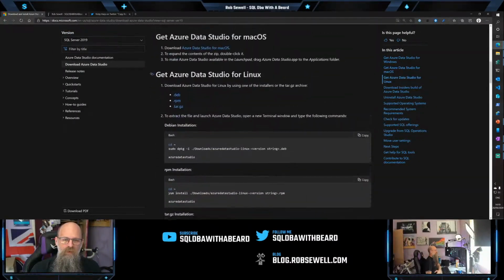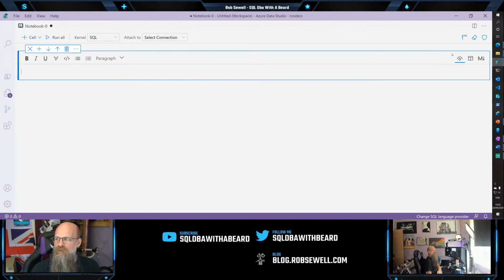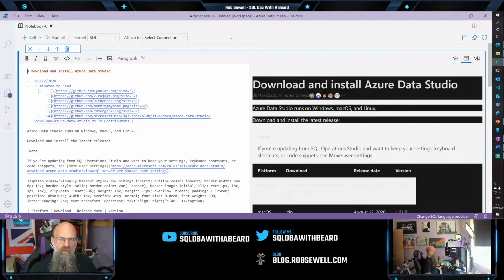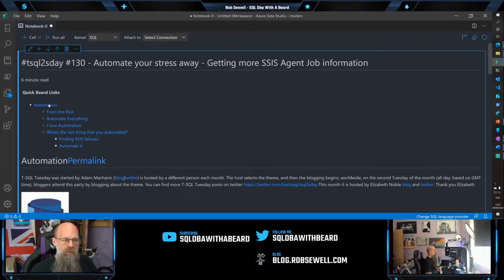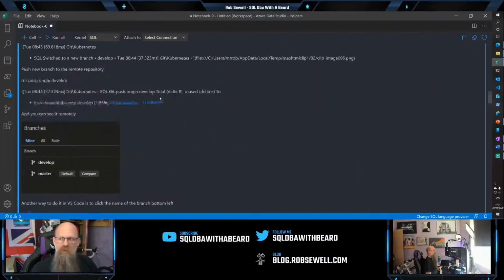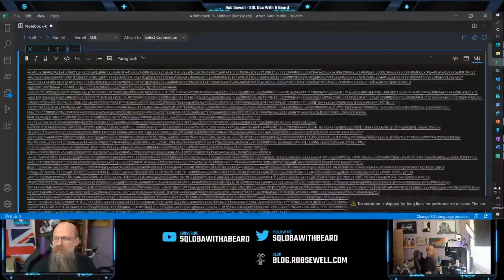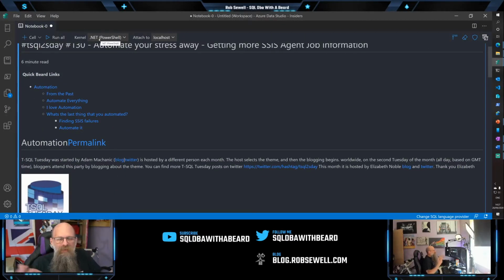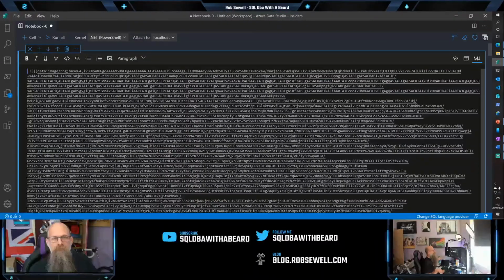Azure Data Studio Notebooks Upgraded Copying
Azure Data Studio was recently updated to have an upgraded copying experience for Notebooks. Let's take a quick look at how it works and copy from web page, OneNote, PowerPoint, and Word, straight into Notebooks!